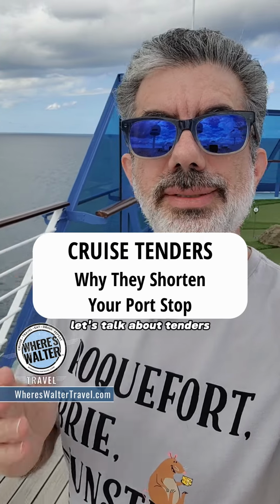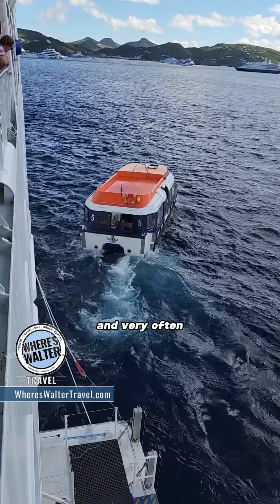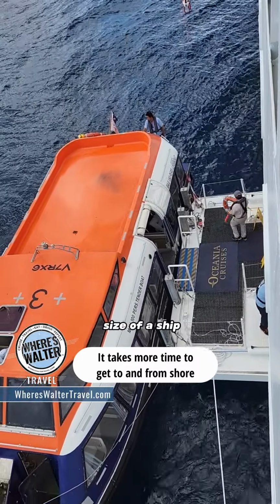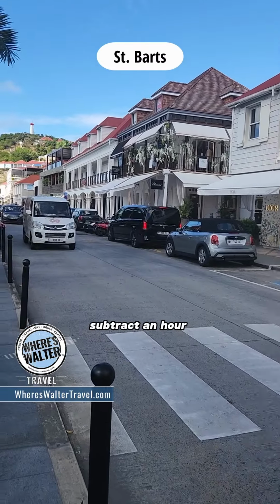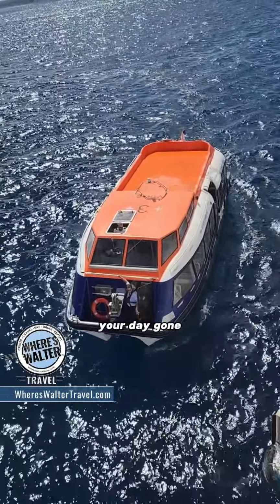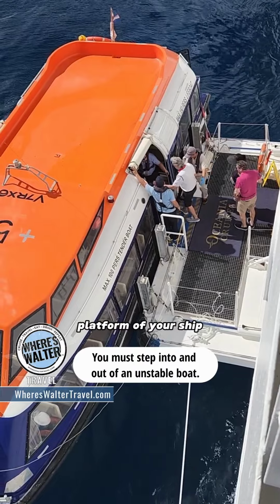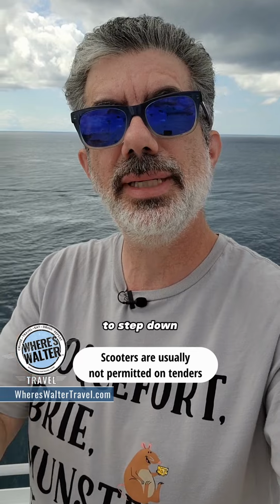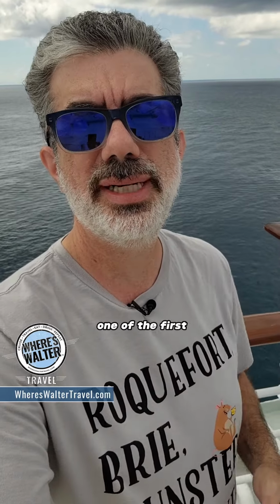Why Cruise Tenders Can Shorten Your Port Stay.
A Cruise Tender Port can mean less time in port. Here's why it's so important to have a plan for tender ports on your next cruise.

++ Where’s Walter Travel is proud to be a Travel Partner with Sean & Stef, Cruise with Ben & David, Cruise-RX and The Joy of Cruising Podcast. ++

++- Plan Your Travel with Us! Where's Walter Travel is your personal travel agent and concierge. Our Services are Free, your Memories are Priceless.

++ GROUP CRUISES! Come Sail with Us! ++

7 Nights on the all new Sun Princess! Oct. 19-26, 2024 with $100 OBC!

12 Nights in Alaska on the Oceania Riviera! June 26 - July 8, 2025. 12 Nights, 8 Ports, 1 Unforgettable Adventure! Nearly All Inclusive with $1200 in Group Amenities.

7 Nights on the new Norwegian Aqua! May 31 - June 7, 2025. Choice of Amenities + $100 OBC!

20 Nights Full Transit Panama Canal (Twice!) March 23 - April 20, 2025
Oceania Sirena, roundtrip Miami. 13 ports including East and West transit through the Panama Canal. (Note, this cruise is hosted by Cruise-RX, Walter & Rebecca will not be onboard this cruise)

++- Add Some Fun to your Home and Travels! Shirts, Mugs, Totes and More!

WEBSITE & CONTACT

++- About: Where's Walter Travel is your full-service travel agent and personal travel concierge assisting you in every way from travel planning to booking to follow through. Let us help you plan your next (or first) cruise, theme park, destination wedding, group travel or corporate travel vacations. Click the links above or drop us a note to get started.

Where's Walter Travel is a member of CLIA (Cruise Line International Association) and maintains up to date training with Princess Cruises, Virgin Voyages, Royal Caribbean, Celebrity Cruises, Disney, MSC and more.

- Super useful cruise accessories from SailPak!